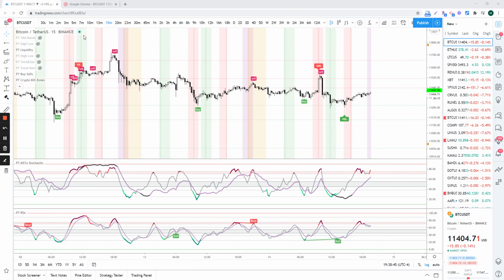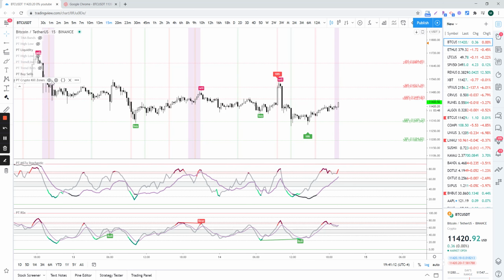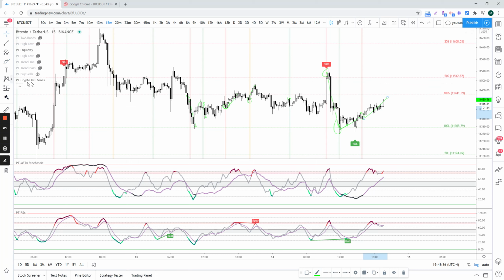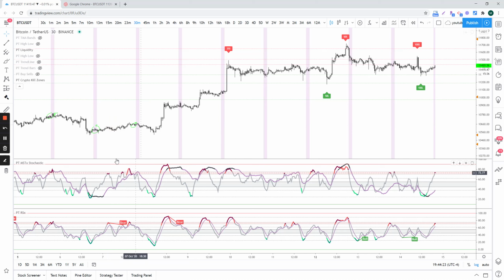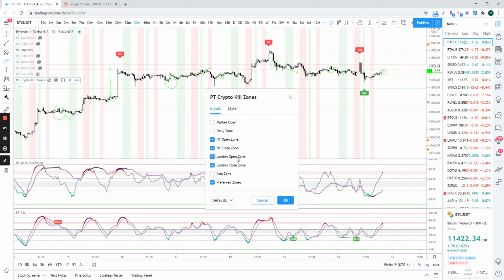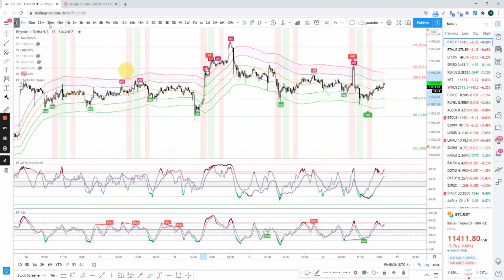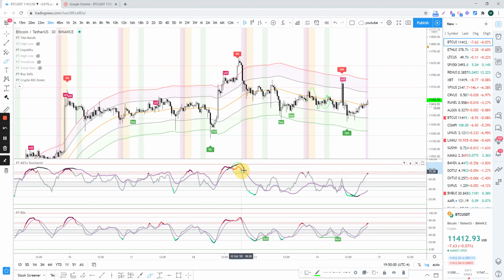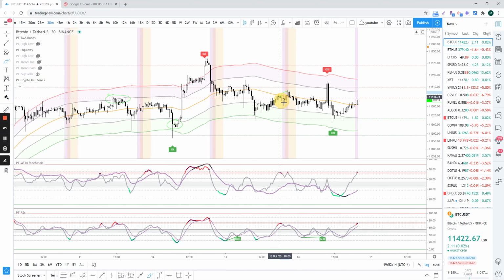PT Crypto Kill Zones Indicator v1.0 Tutorial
How to use Kill zones to scalp crypto and fx. Link to our discord